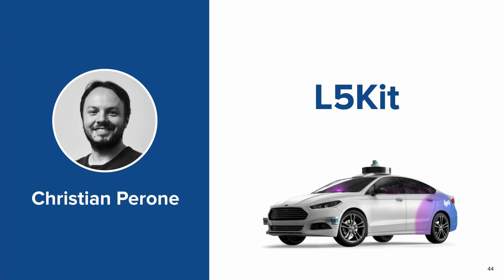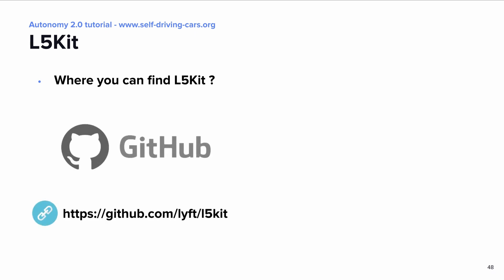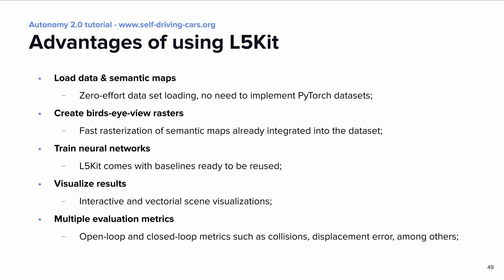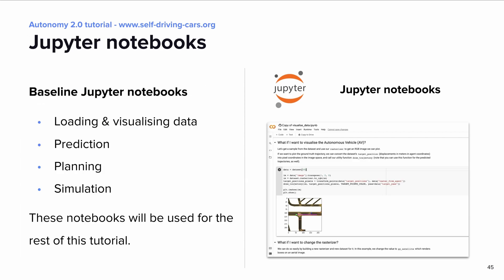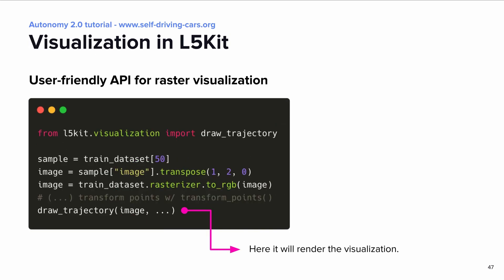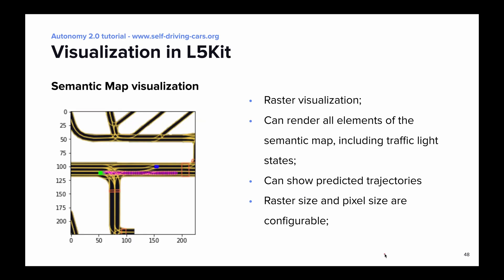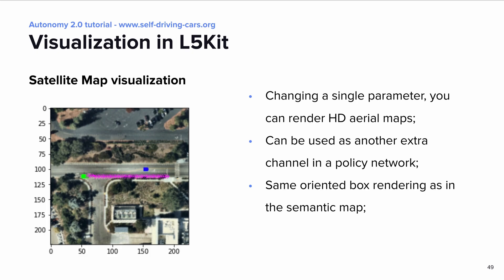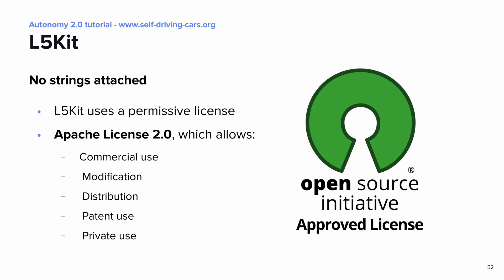L5Kit - Autonomy 2.0 self-driving tutorial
Part of this tutorial is the ability to try the discussed topics and build their own ML prediction, planning and simulation modules for self-driving cars. This training is done using L5Kit - a software development platform you can find at l5kit.org